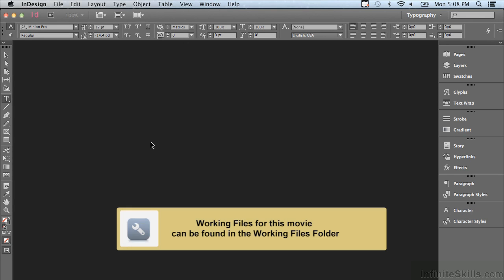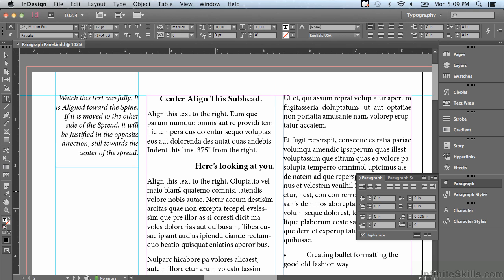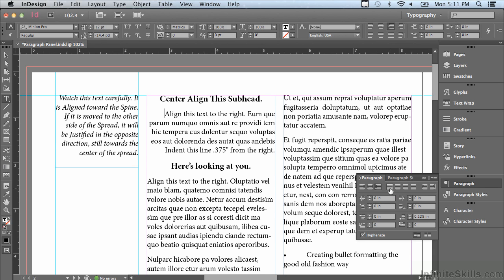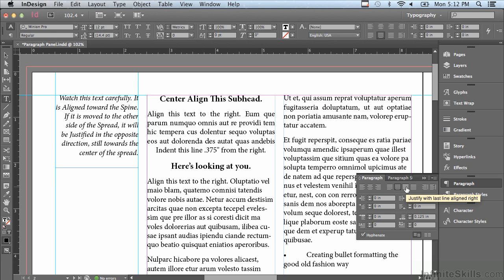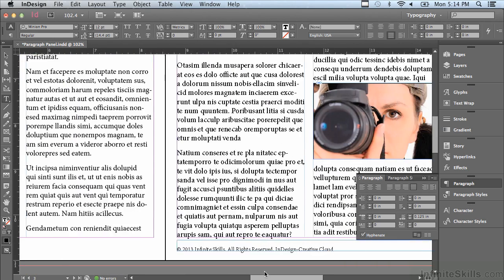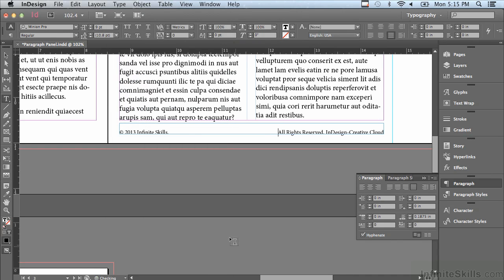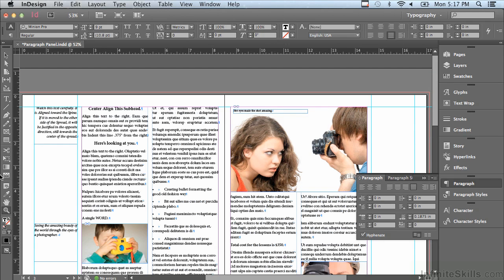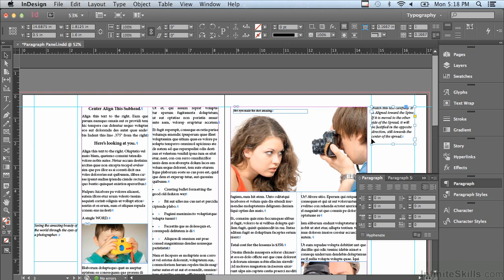Learn Adobe Indesign CC-37